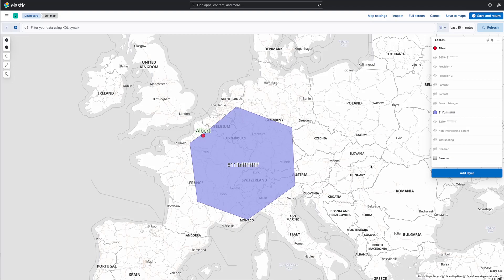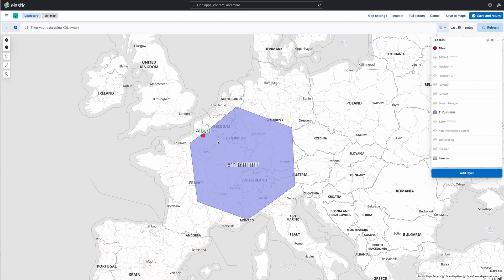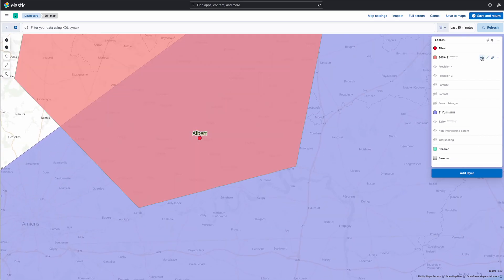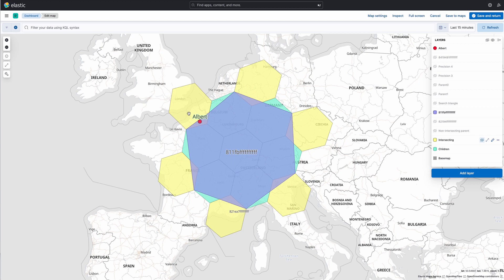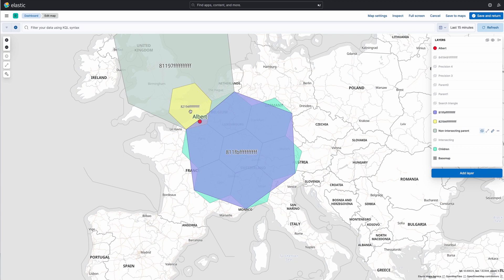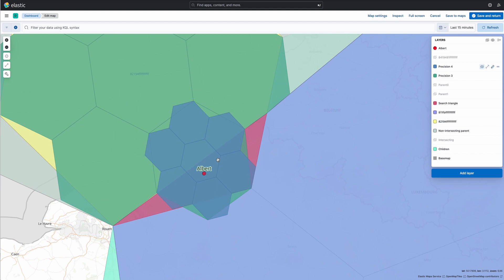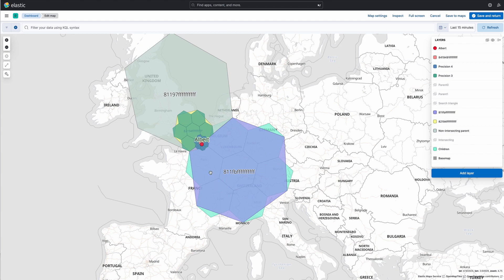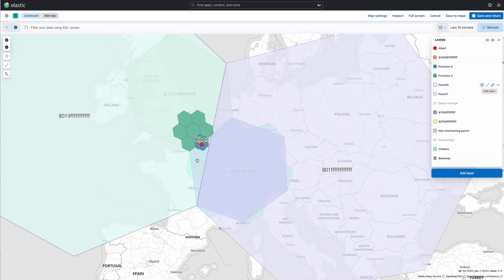How Geometric Search Works for Hexagons in Elasticsearch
Geographic grid systems allow zooming into maps at progressively higher resolutions and finer grids. For rectangular grids, this is very simple, but for hexagonal grids, the situation is much more complex, since child hexagons are not fully contained within parent hexagons. This video demonstrates how we can still achieve efficient parent-child search in Elasticsearch using the H3 hexagonal grid.